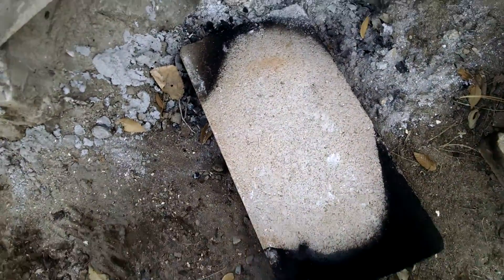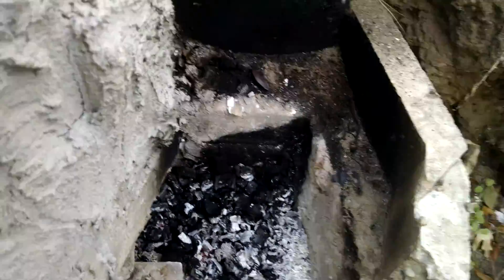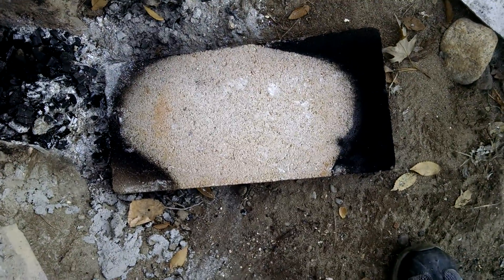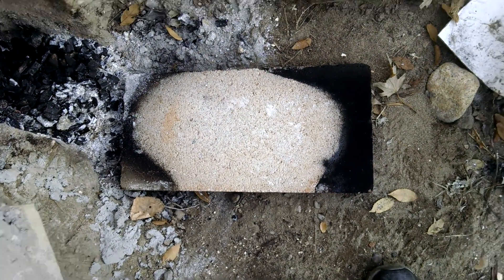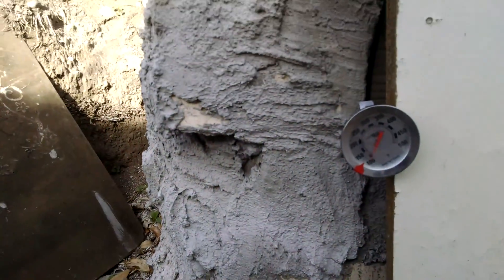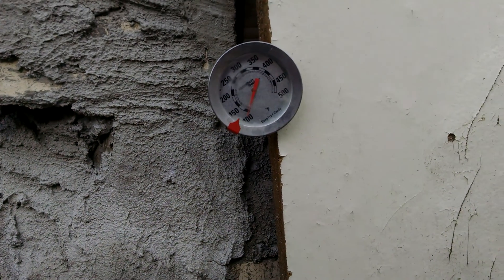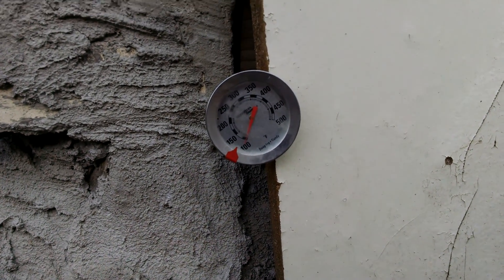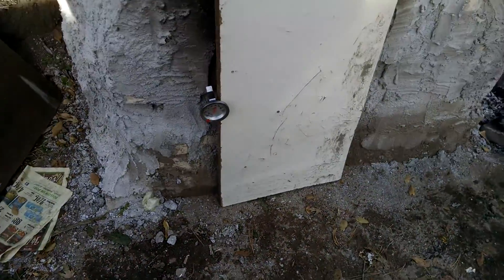Interesting things about the last burn test